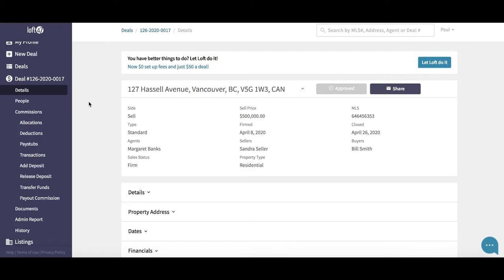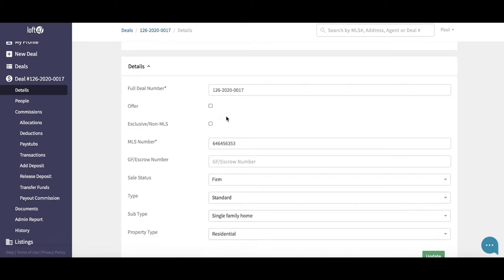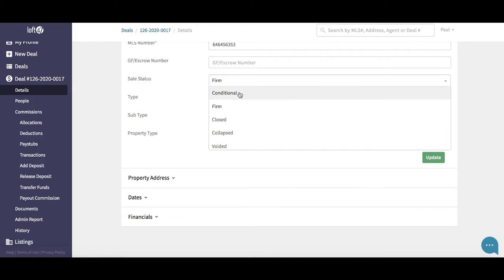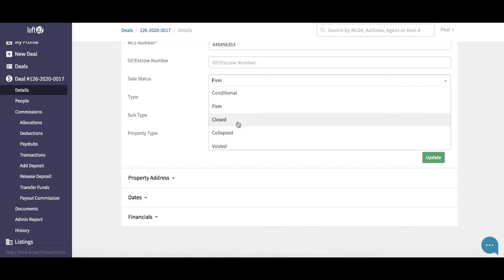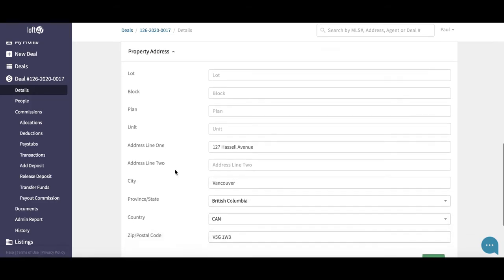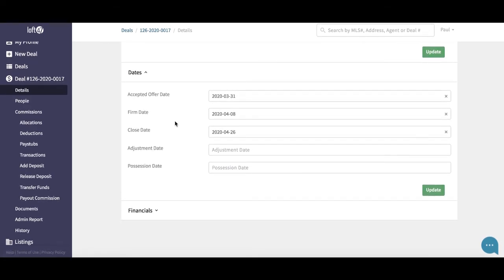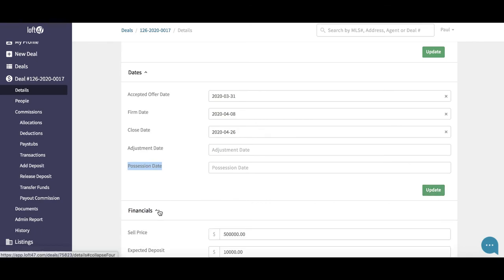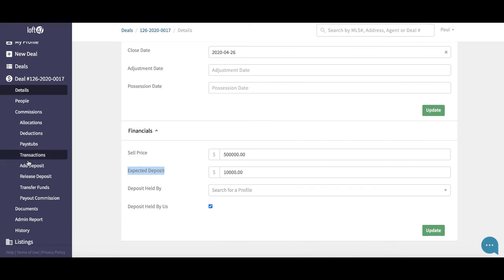Deal Details in Loft47 | Loft47 Help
In this Video on LOFT TV we look at how to navigate the Details menu in the Loft47 platform.